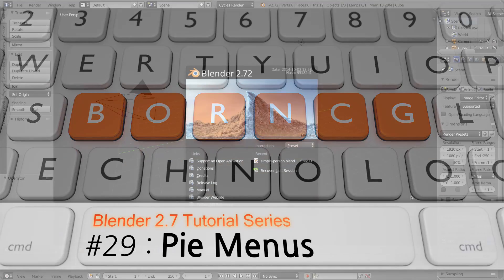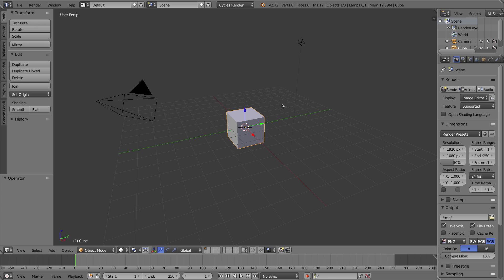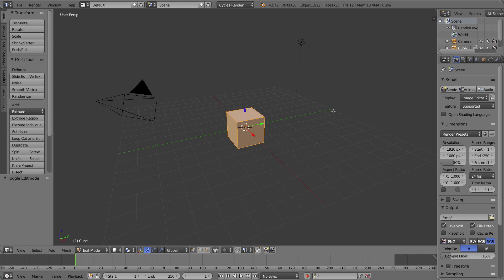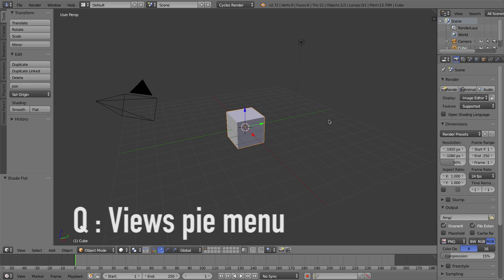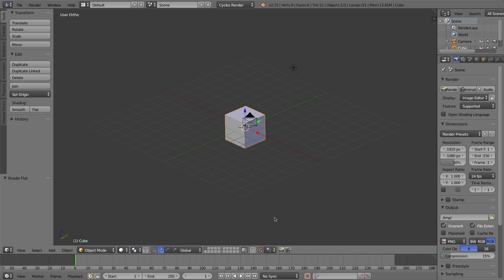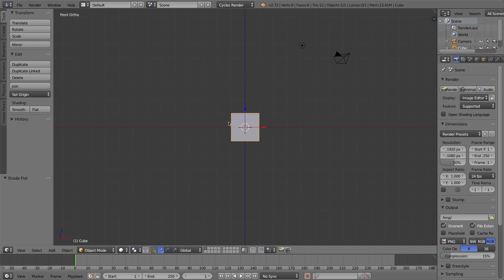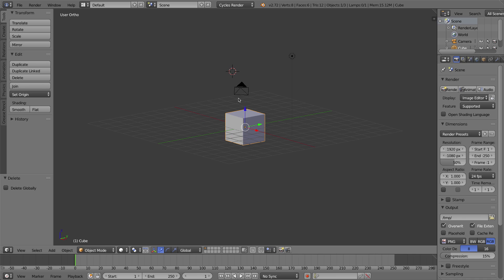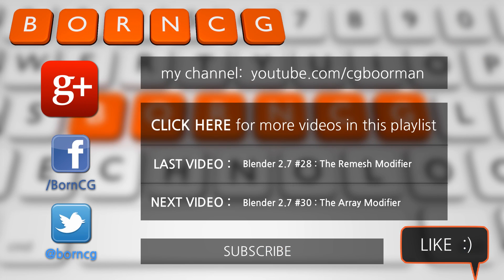Blender 2.7 Tutorial #29 : Pie Menus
In this Tutorial #29 I cover:
-How to enable Pie Menus in Blender 2.72
- 6 Different Pie Menus:
--Tab: Modes Pie Menu
--Z: Viewport Shading Pie Menu
--Q: Views Pie Menu
--ctrl-shift-tab: Snapping Pie Menu
--. (period) : Pivot Pie Menu
--Ctrl-Space: Gizmo Pie Menu
-Also, how to chance the keyboard shortcut for a pie menu